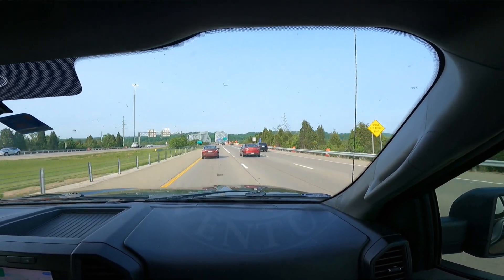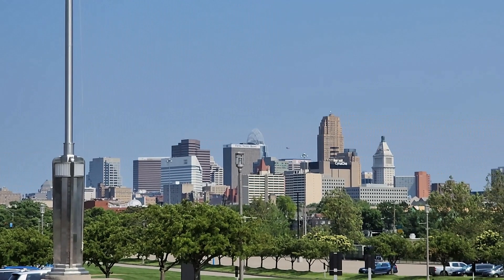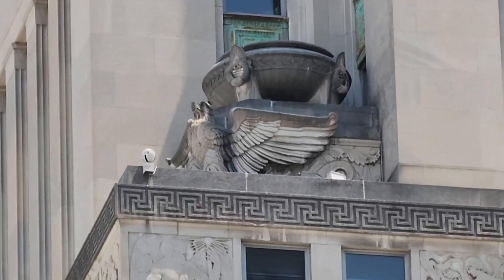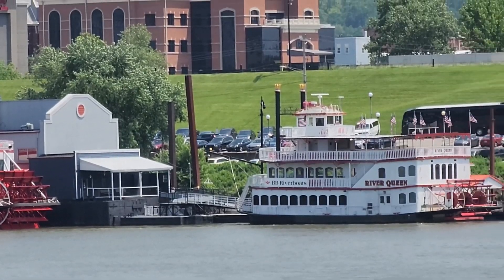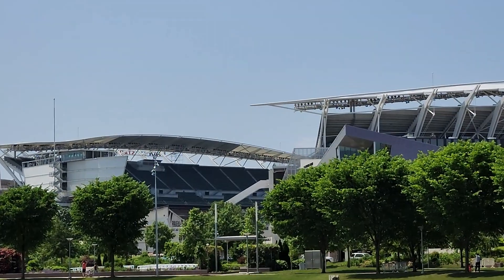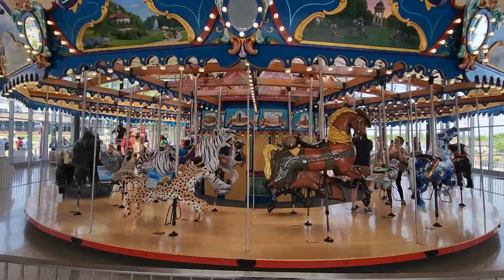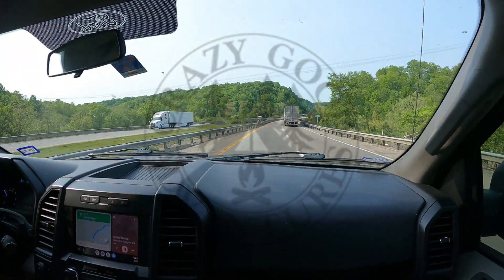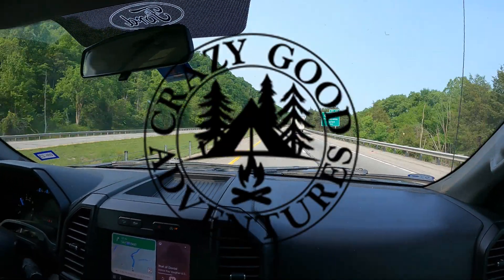Exploring Cincinnati Ohio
exploring Deb's birthplace, checking out downtown Cincinnati